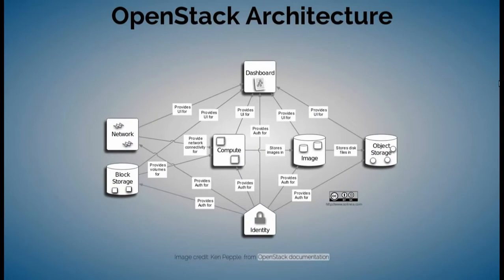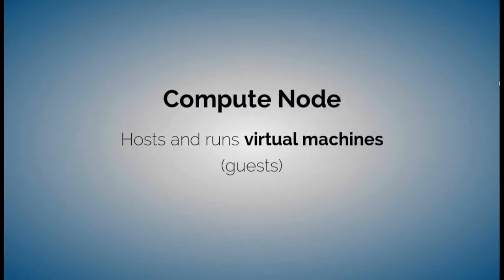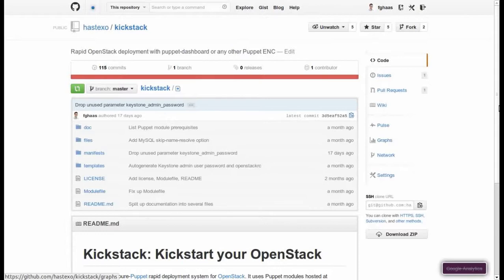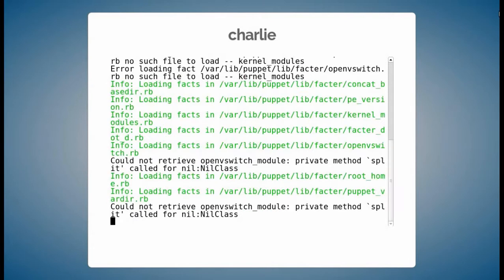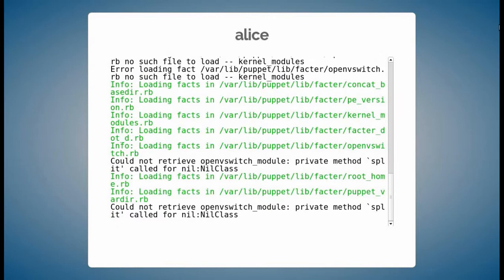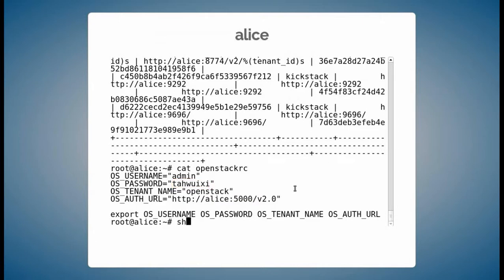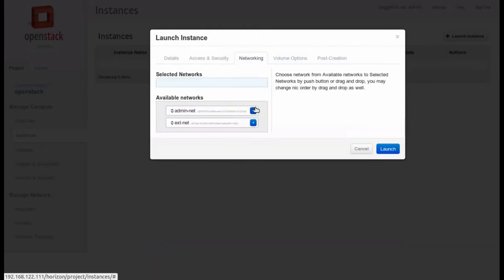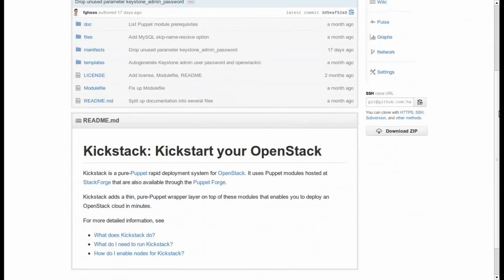OpenStack Tour de Force Screencast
Proposed OpenStack Summit presentation - please vote!

A recap of Florian's tutorial at this year's O'Reilly OSCON. A brief introduction to OpenStack followed by coverage of Kickstack, a quick and easy way to deploy OpenStack with Puppet.